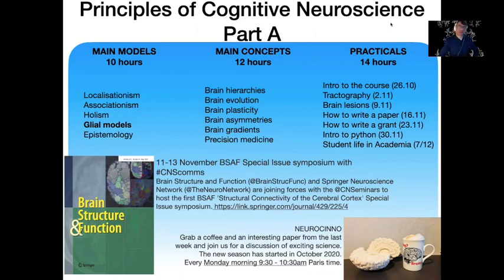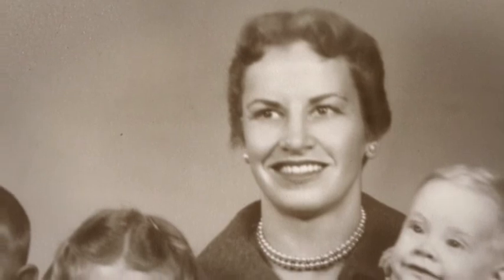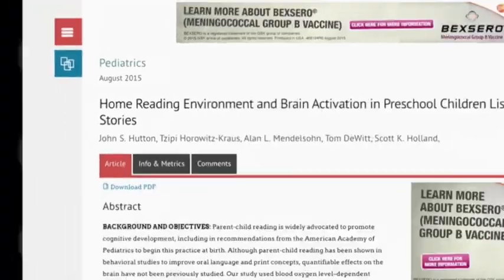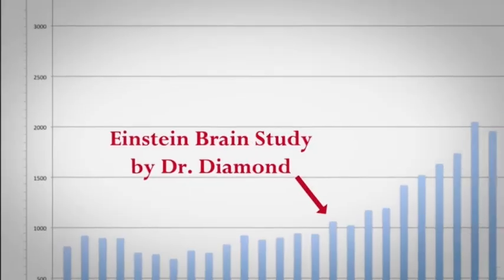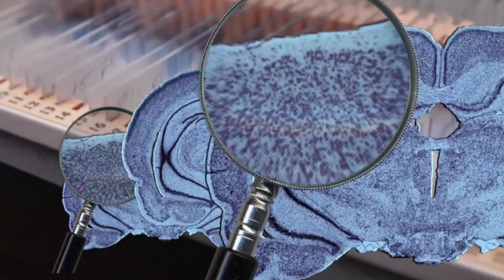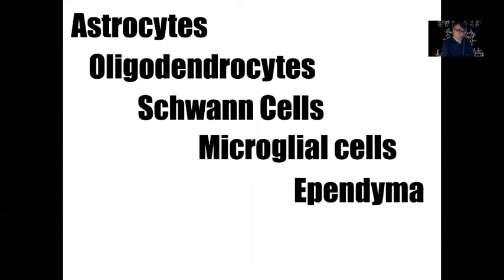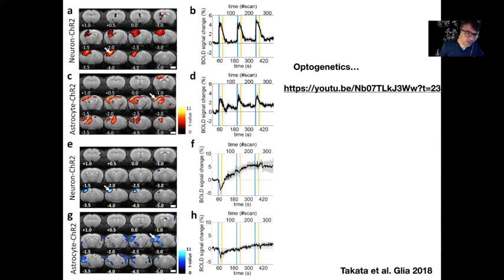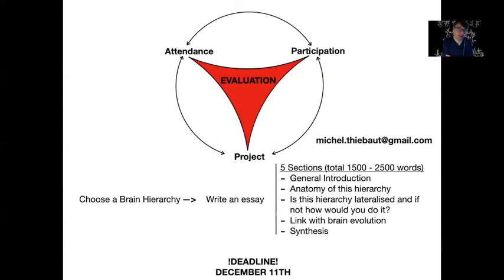4 Glial Cells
Presenter Michel Thiebaut de Schotten (@MichelTdS)